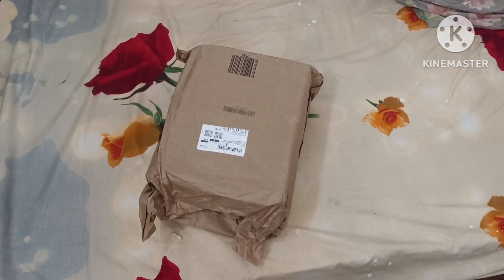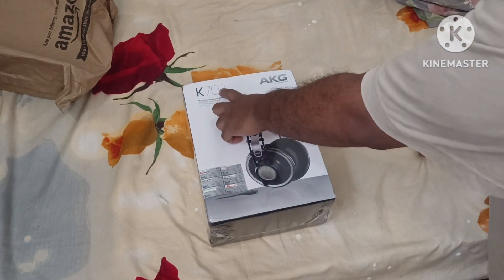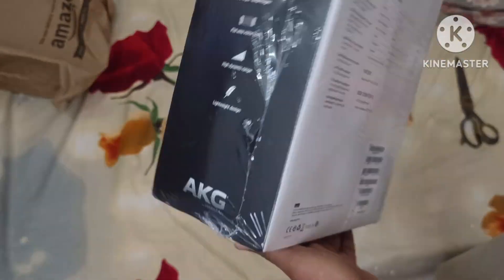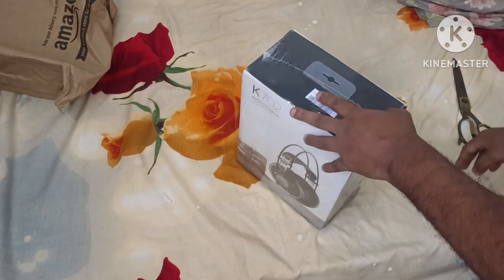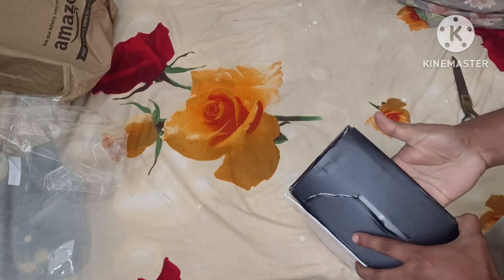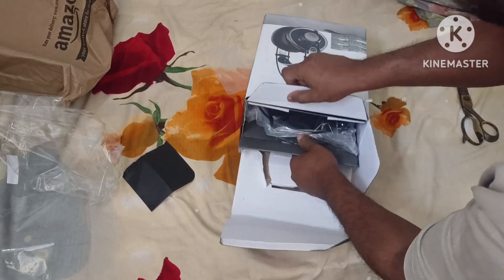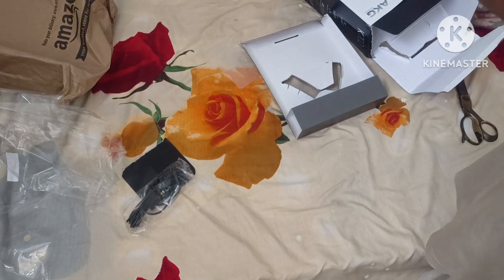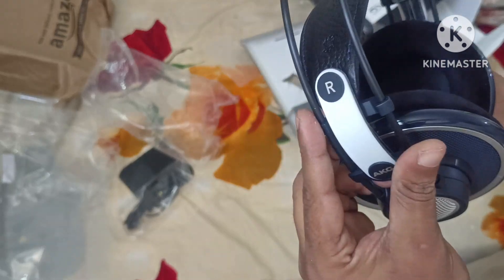Studio monitoring headphones AKG K702 by Harman